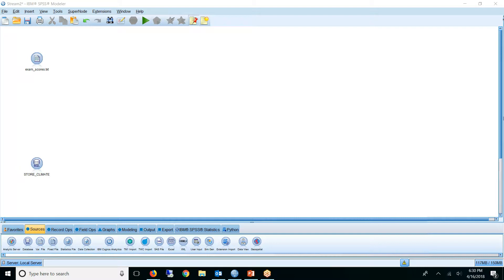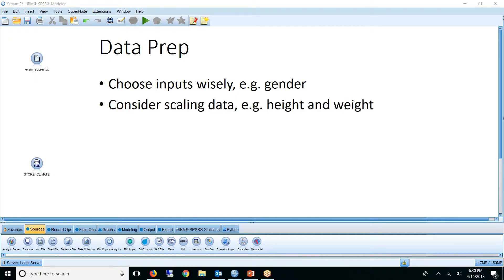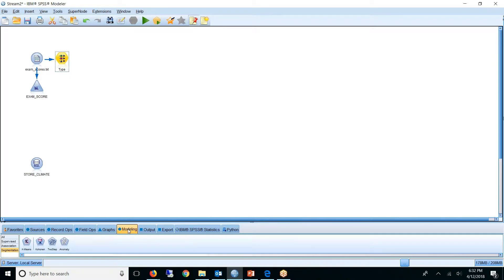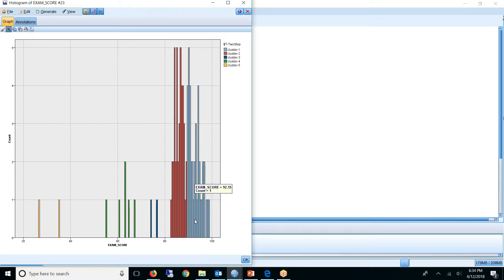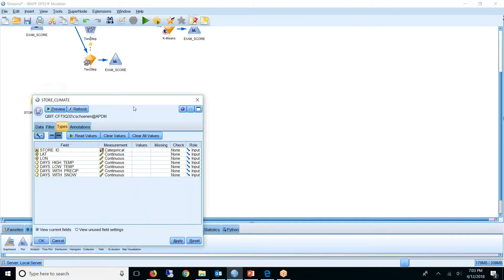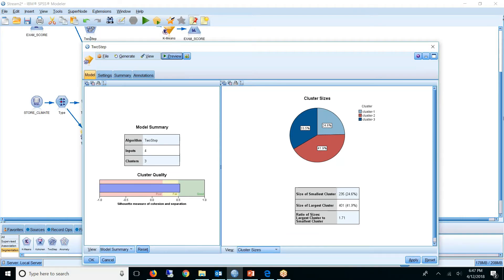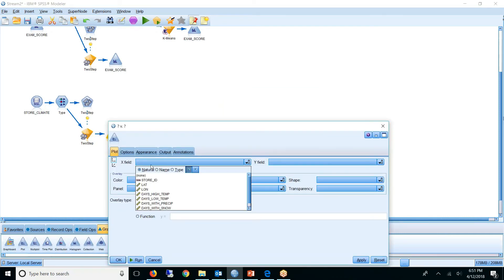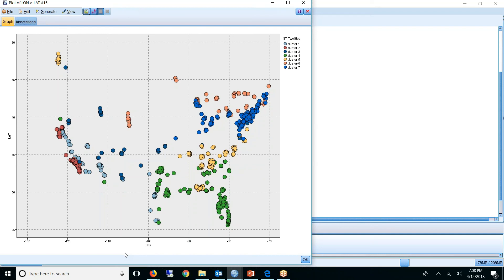My First Cluster - Introduction to Data Clustering - QueBIT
Introduction to Data Clustering - This introduction to data clustering will show you two simple, but real, clustering examples.  Quickly learn:
- What is data clustering?
- How or when is data clustering useful?
- Extra data preparation needed for clustering
- How to build a cluster in SPSS Modeler
- How to evaluate clusters produced in SPSS Modeler